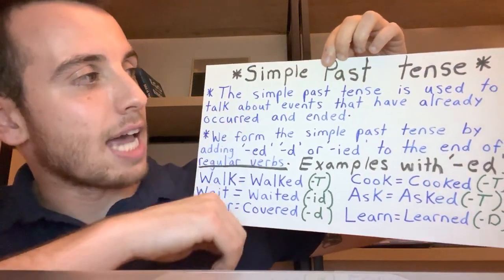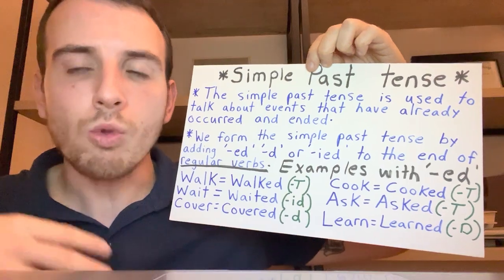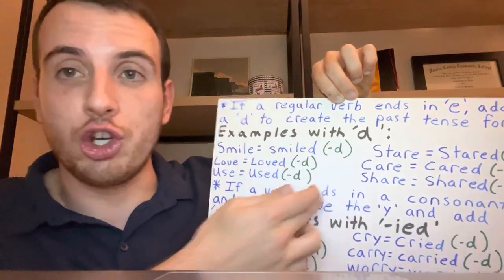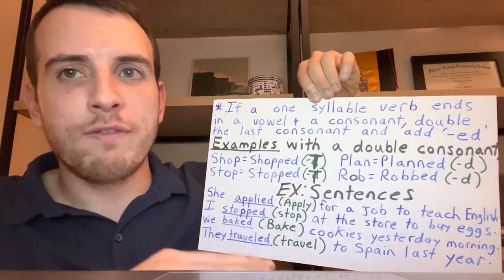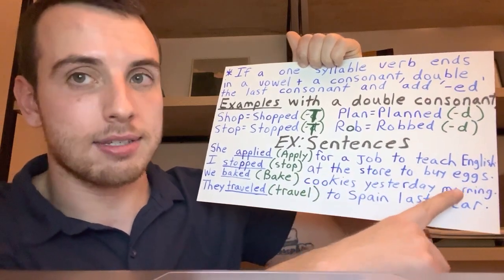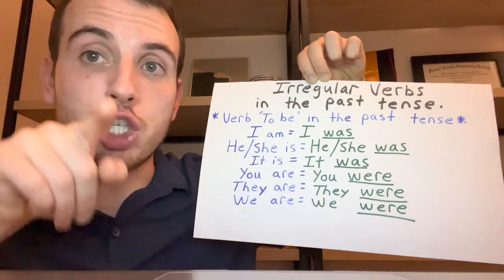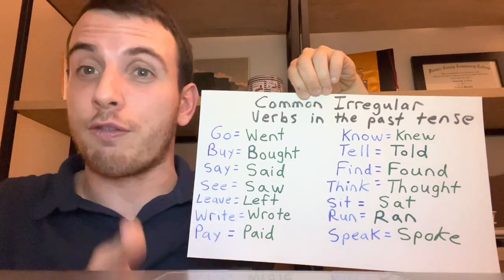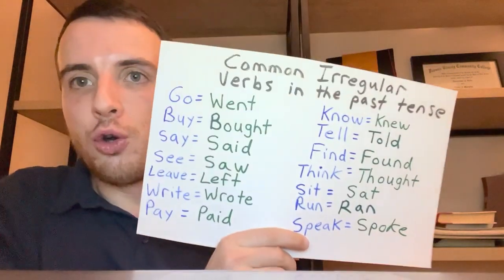Simple Past Tense in English (Regular and Irregular Verbs)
Hi everyone,

In today's lesson I teach you how to use the simple past tense in English. In this lesson I cover the rules for turning regular verbs into the past tense and various other irregular verbs.

Tyler (AKA Captain Ingles)